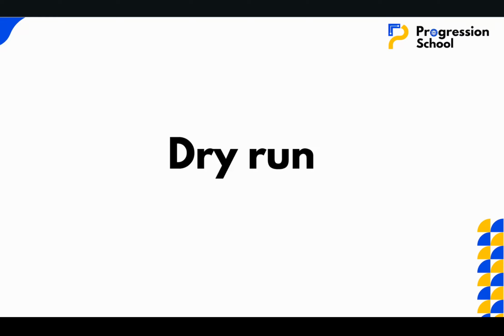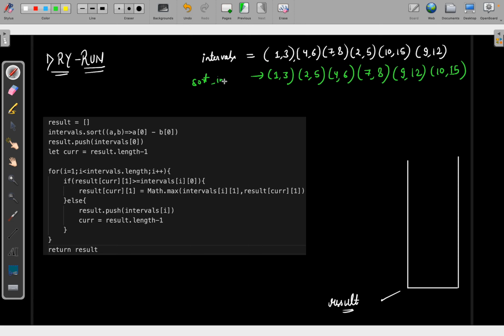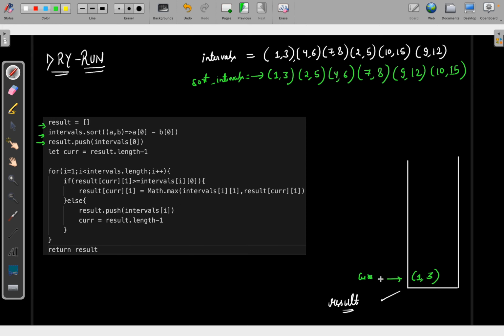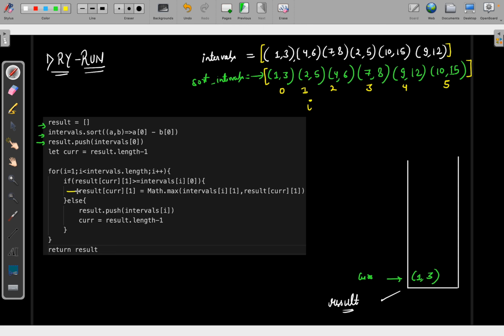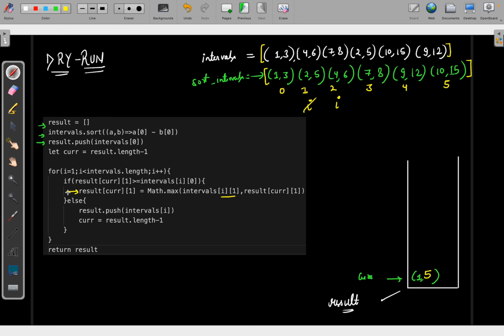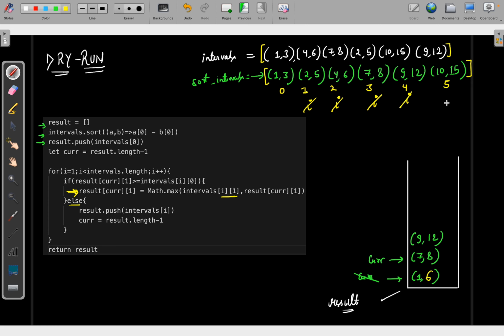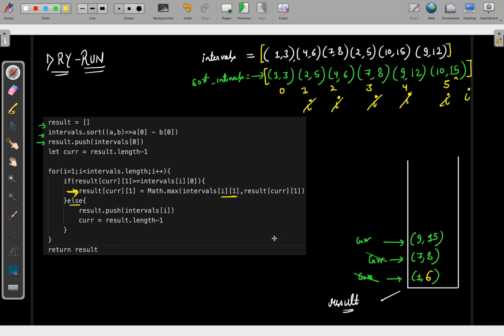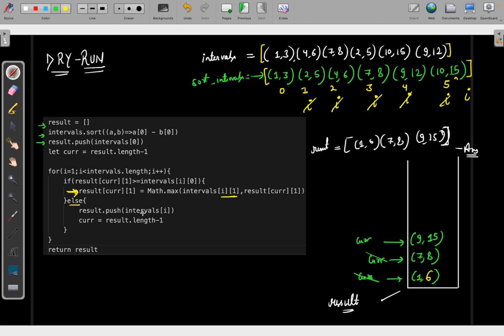Merge Intervals | Dry Run | Leetcode 56 | Progression90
In this video, we're going to do a dry run of the Merge Intervals problem, which is a popular problem on Leetcode. The problem statement is to merge all overlapping intervals and return the result. We'll go through the problem statement, understand the requirements, and then do a step-by-step dry run to understand how we can approach this problem. This dry run will help us to understand the problem better and come up with an efficient solution.

To solve this problem, we need to have a good understanding of algorithms and data structures, specifically arrays and sorting. The goal of this dry run is to visualize the problem, understand the input and output, and think about the possible approaches to solve it.

We'll be happy to create another video with the code implementation in Javascript.

If you're interested in learning full stack development, including Generative AI, please check out our

This video is part of our Leetcode playlist, where we're covering all the popular Leetcode problems.